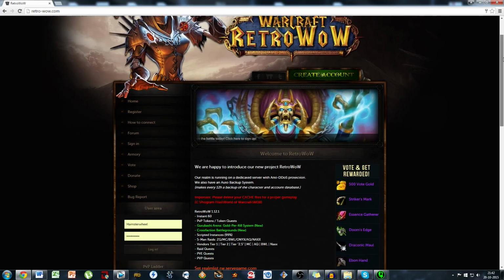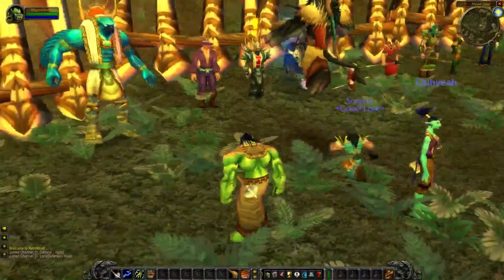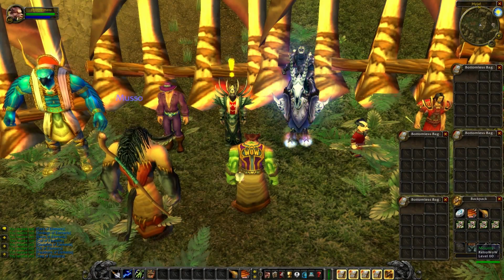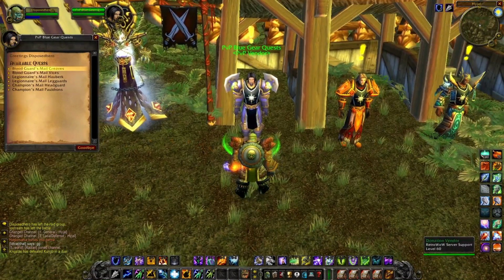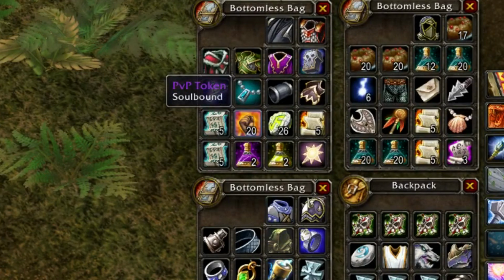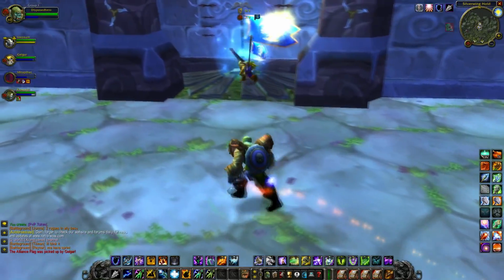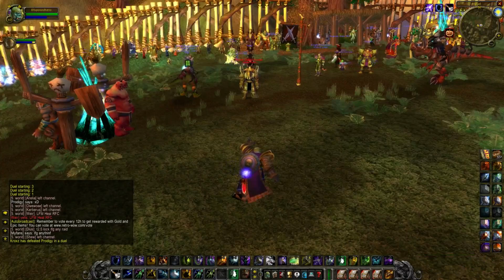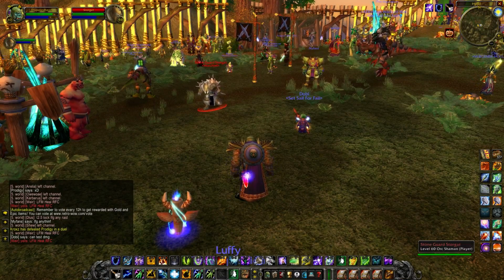My Thoughts On: Retro WoW Private Server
So I've been checking out this private server called Retro WoW for some time now and I decided to make a video on my experiences so far. Once again I've teamed up with Cburton99 to check out to see if this server is worth checking out!